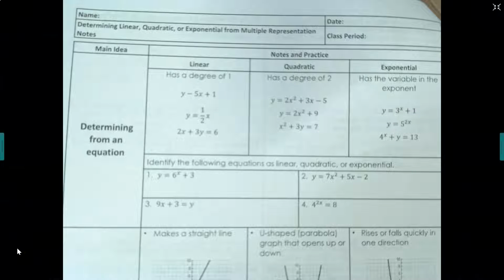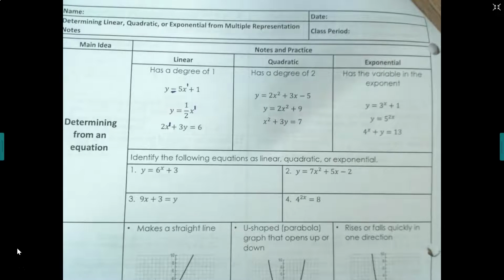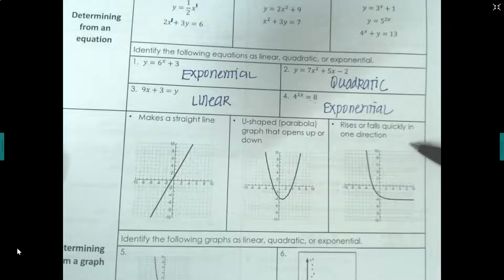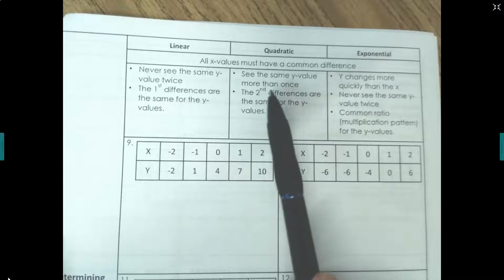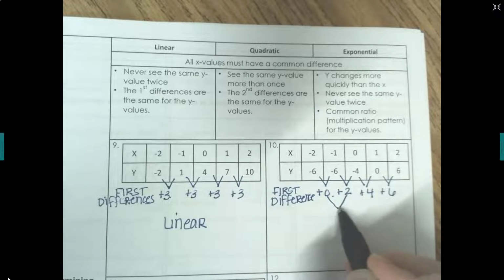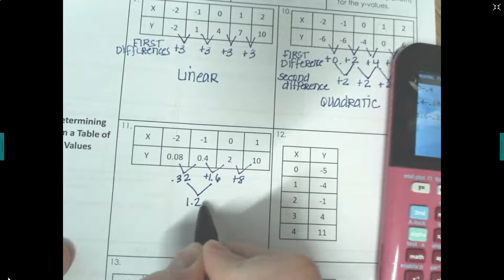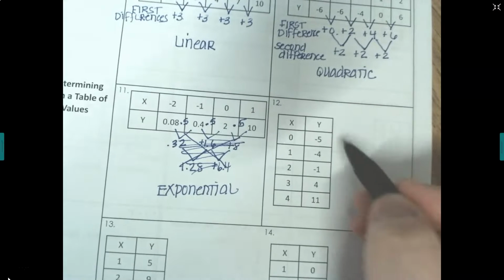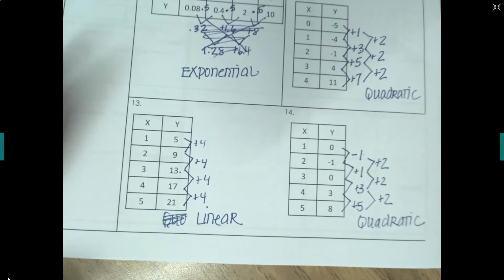Determine Linear, Quadratic, or Exponential Notes